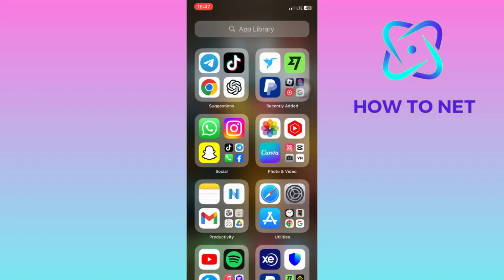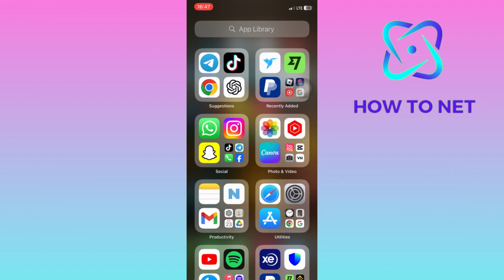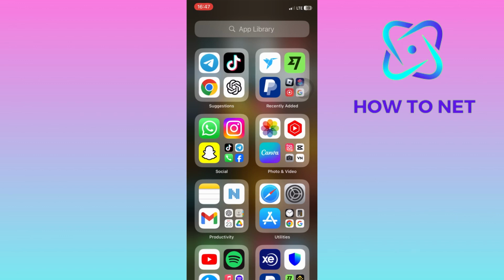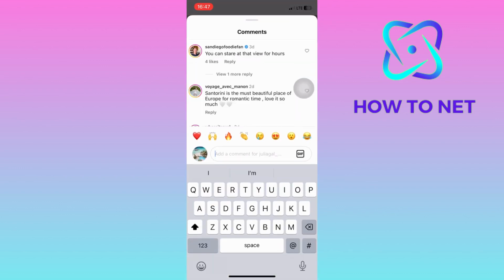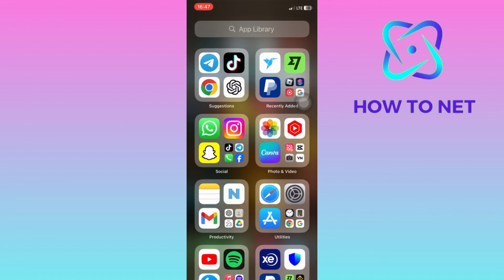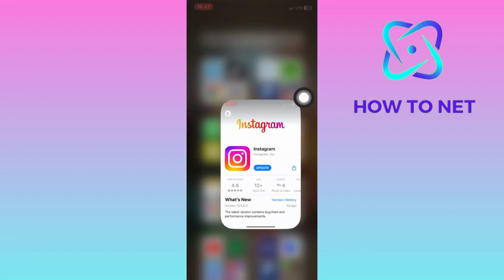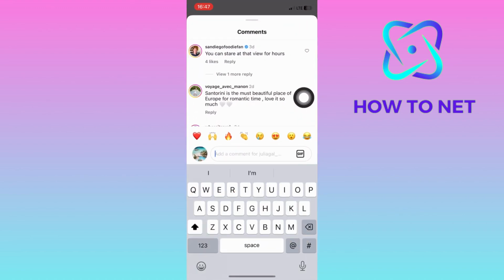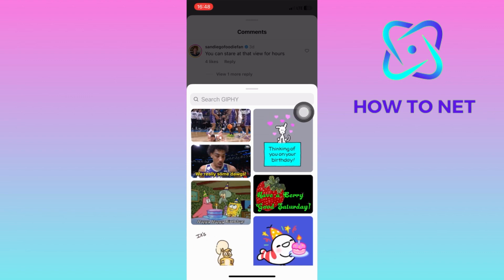Fix Gifs Not Showing On My Instagram Keyboard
In this Simple video tutorial, am going to share with you how you can fix the gif option not showing up on your keyboard while committing. You can simply add the gif option to your instagram keyboard in just few simple steps.

Add gifs on your Instagram